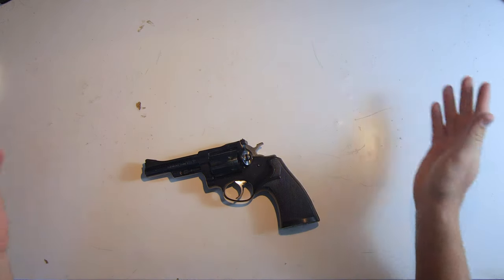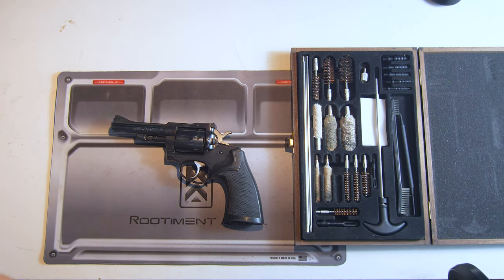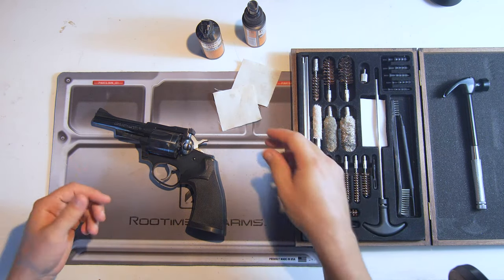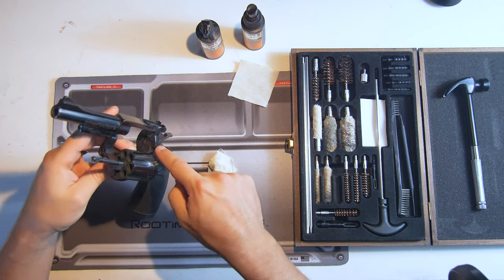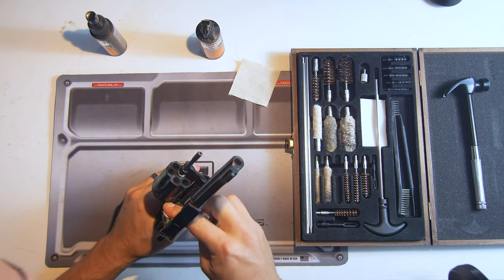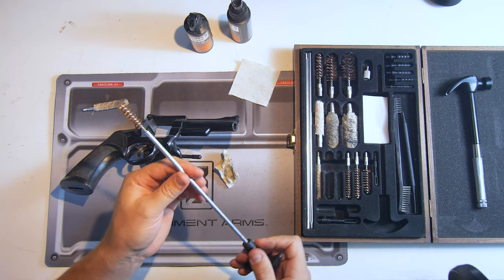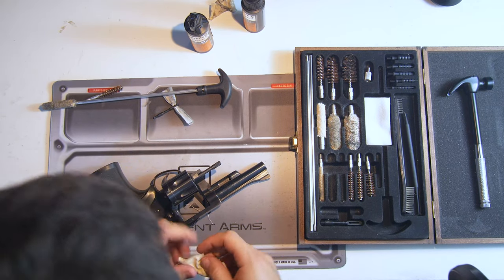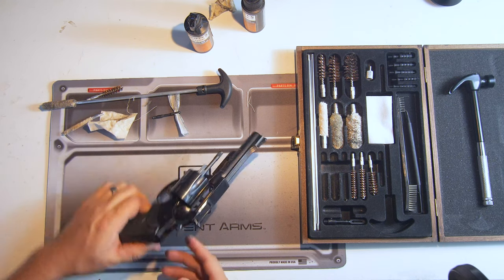Strip It Down and Clean It Up: Ruger Security 6 Revolver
This cleaning method should be applicable for most double-action revolvers of most calibers.